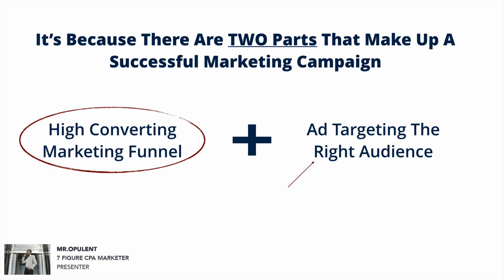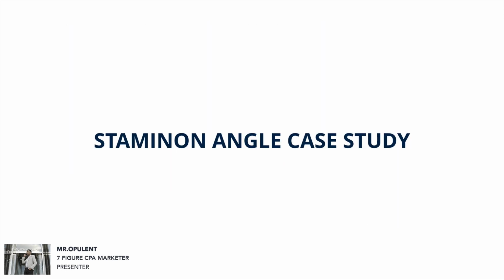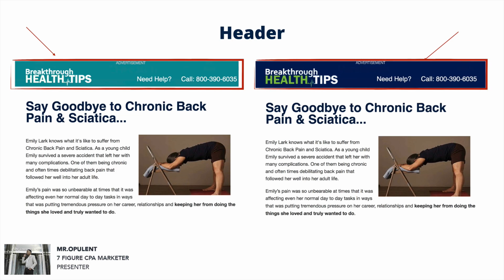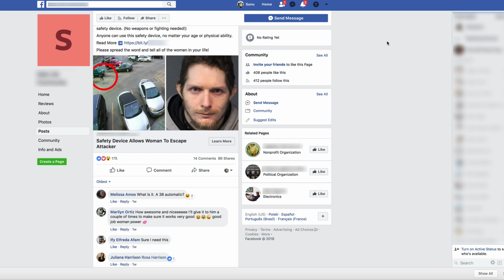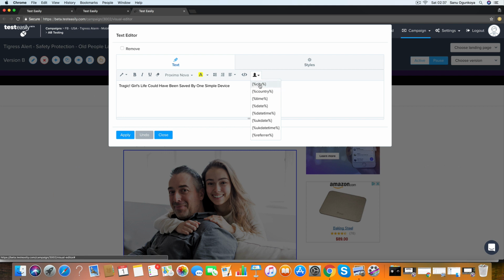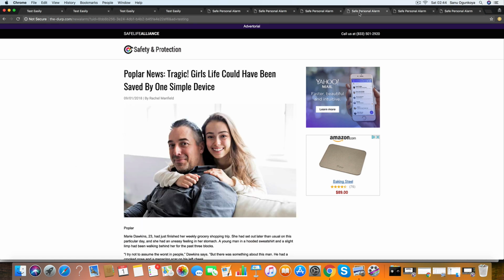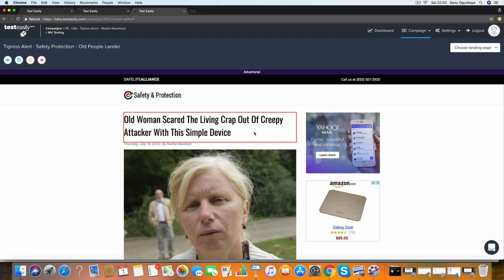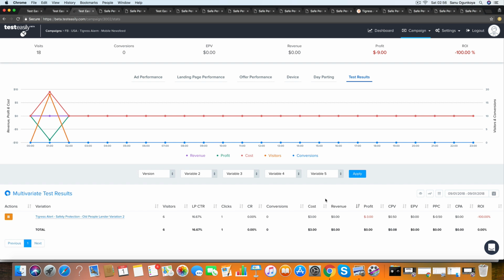Affiliate Marketing 101- $518k In 57 Days Case Study With CPA / Affiliate Marketing Offers [Part 2]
Affiliate Marketing 101! In This Free Training I'll Be Sharing With You How I Was Able To Generated Over $518k In 57 Days With Affiliate Marketing / CPA Offers!

In this 3 part video series I’ll be walking through the 3 keys for successful CPA / Affiliate Marketing campaigns.

I’ll be walking through:

- How to properly track your CPA / Affiliate Marketing campaigns so you can know your numbers
- The #1 metric you need to focus on that determines the success rate of your CPA / Affiliate Marketing campaigns
- “Super affiliate” testing & optimisation strategies that will allow you to have higher profit margins & higher conversion rates with your CPA / Affiliate Marketing campaigns
- Advanced “remonetisation strategies” that will allow you to instantly start making a higher return on the traffic you are sending to your CPA / Affiliate Marketing campaigns
- How to effectively scale CPA / Affiliate Marketing campaigns without losing all of your profit margins

This will be an EPIC case study & will definitely help you in your CPA / Affiliate marketing journey no matter what level you are on! So take lots of notes!